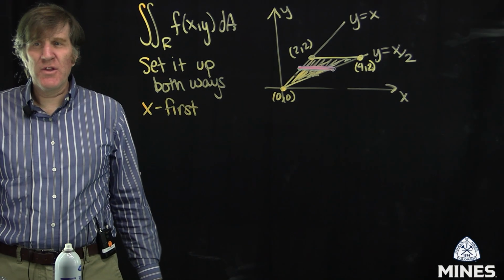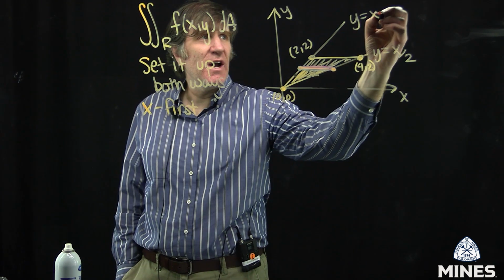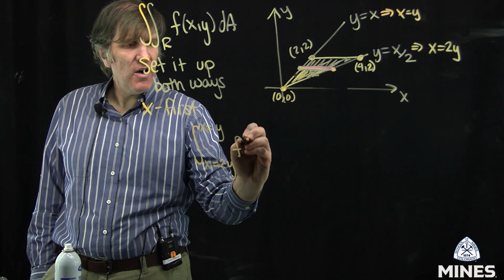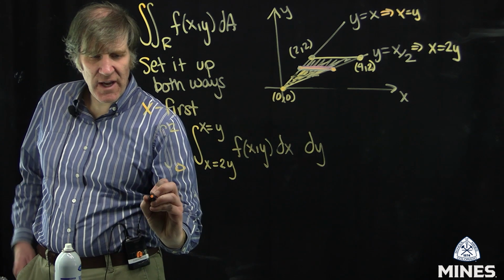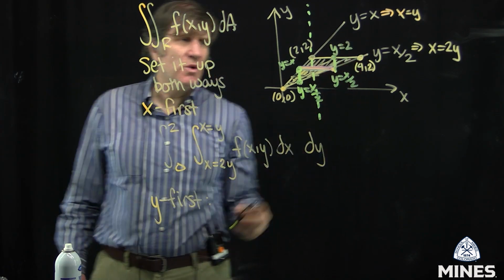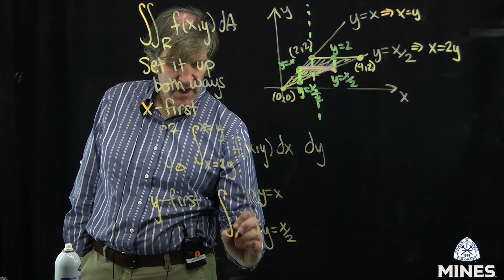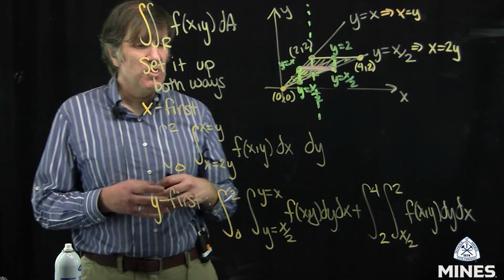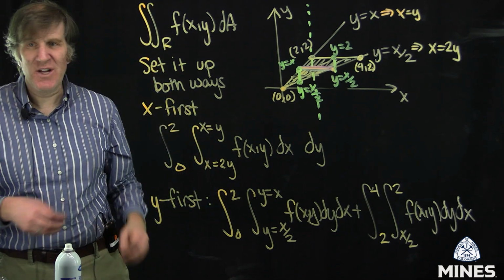MATH298A Double Int Set It Up Both Ways